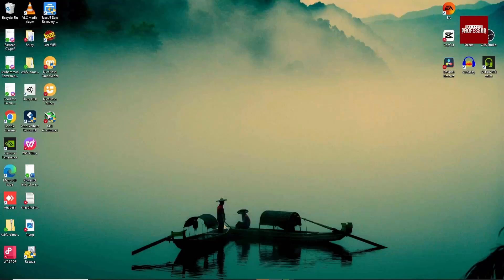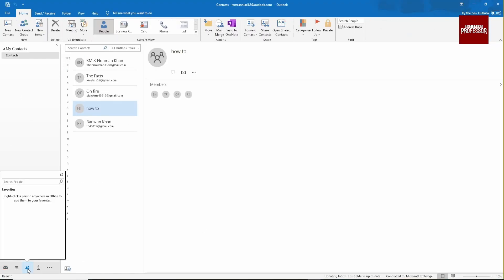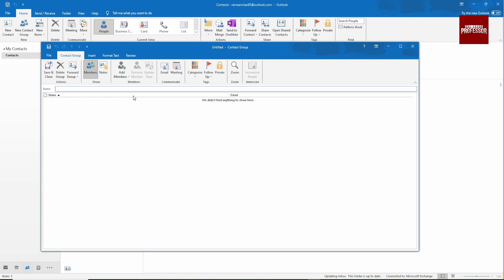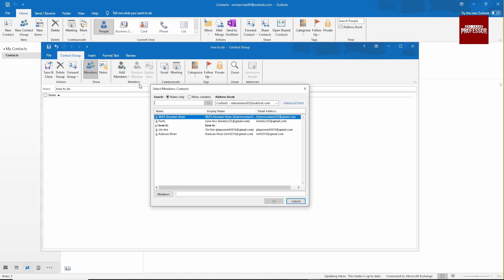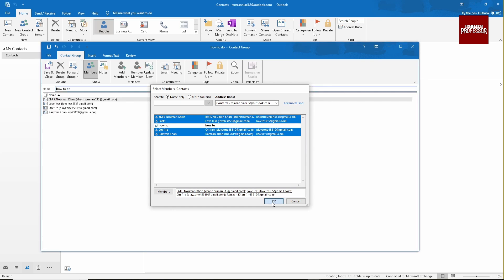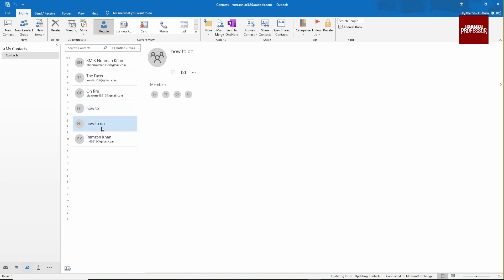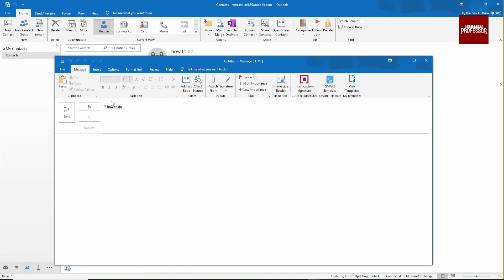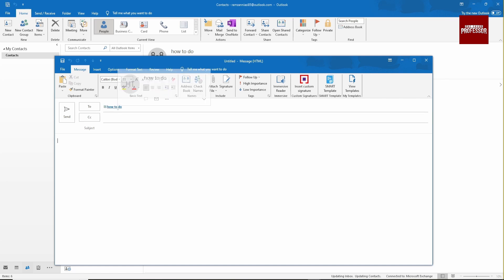How to Do a Distribution List in Outlook (How to Create Distribution Lists in Outlook)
How to Do a Distribution List in Outlook (How to Create Distribution Lists in Outlook).In this tutorial, you will learn how to do a distribution list in outlook.